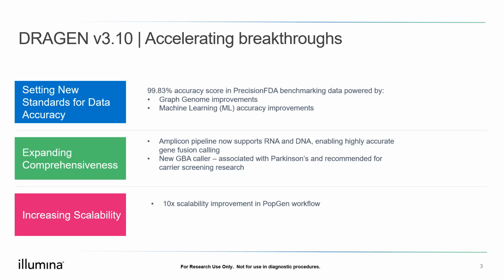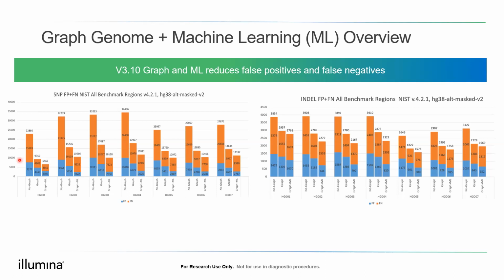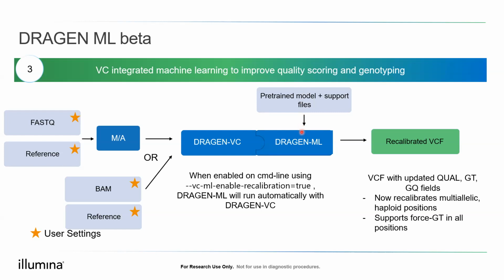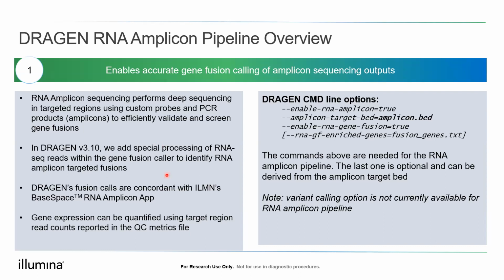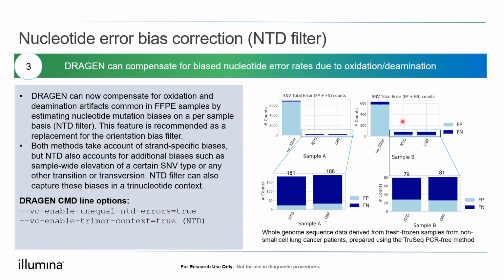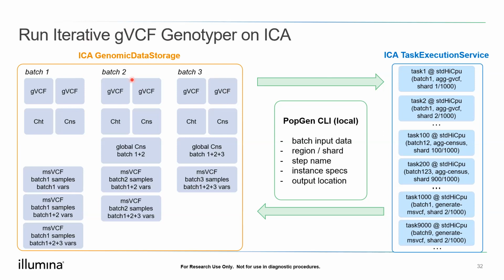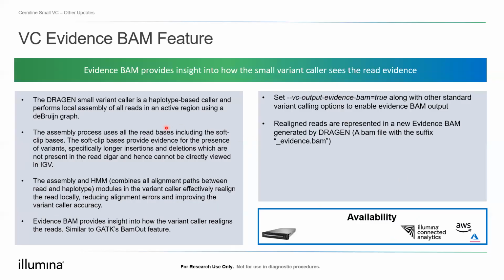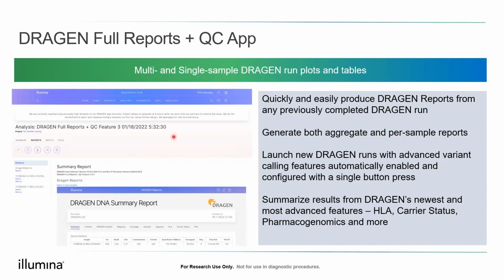Illumina DRAGEN Bio IT Platform: What is new with version 3.10 updates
Learn about the latest DRAGEN release – DRAGEN v3.10. This release brings forth exciting new advancements – including significant germline small variant accuracy improvements with DRAGEN Graph and Illumina Machine Learning, enhanced comprehensiveness with RNA Amplicon support, a targeted GBA caller, and MHC graph reference improvements, and population genomics scalability improvements.